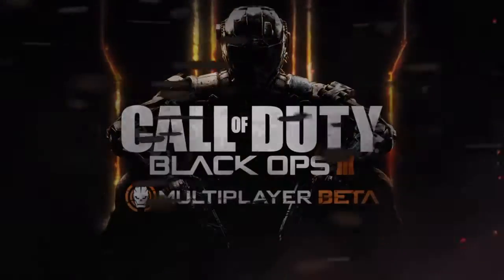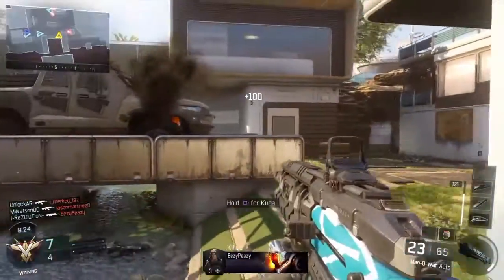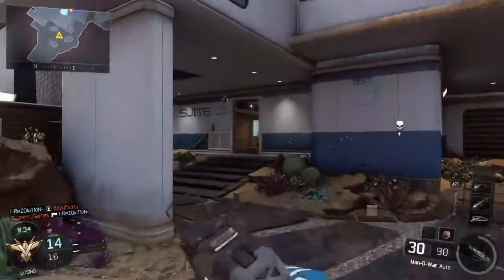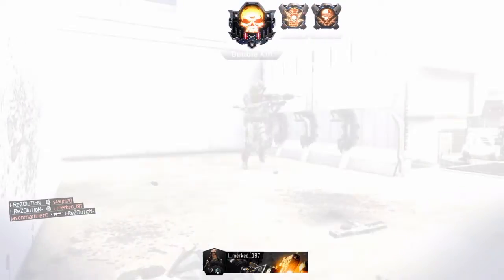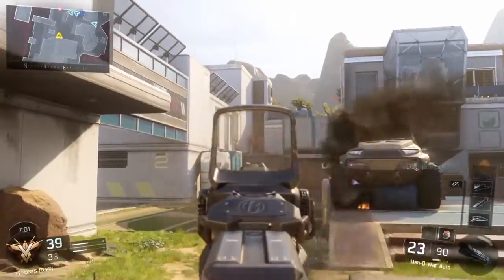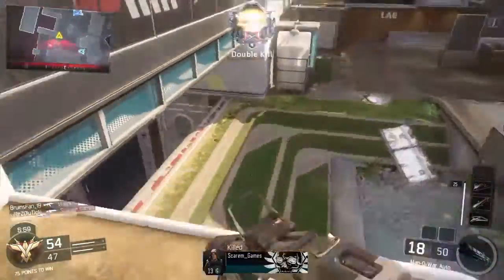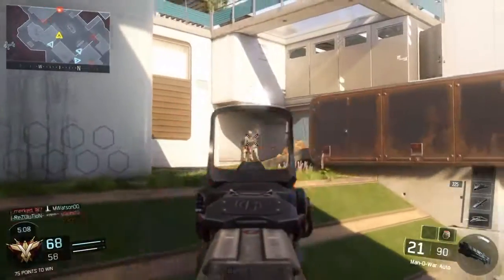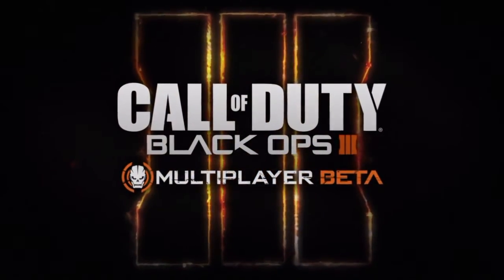BO3 Gameplay Tips&TDM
Just some casul gameplay with some intro tips to the new players out there. Dont forget to drop like and a sub if you enjoyed the vid!!!